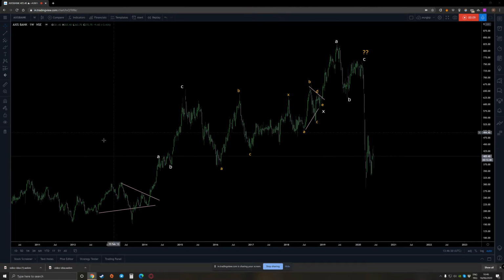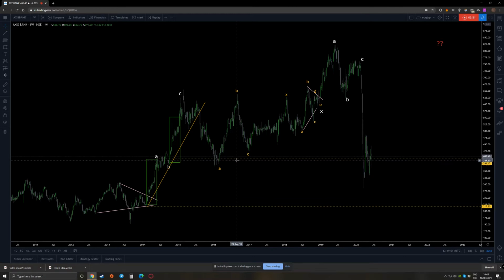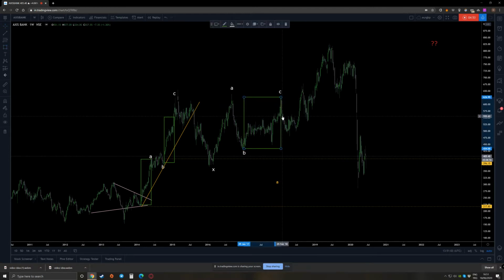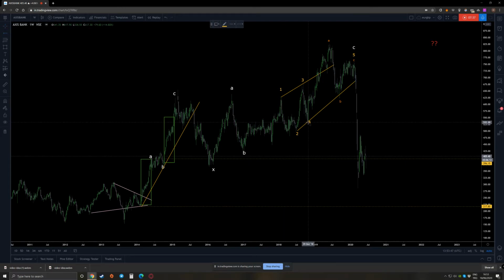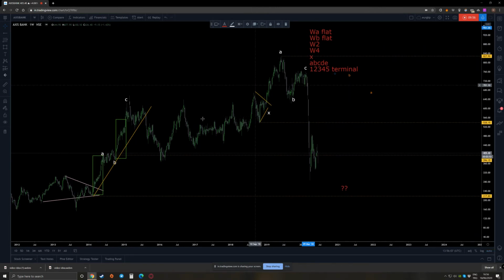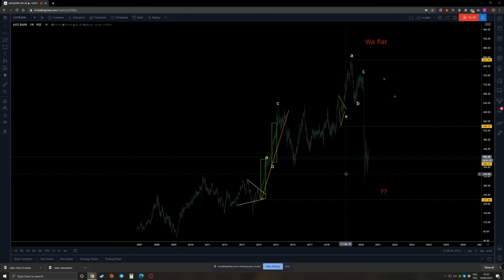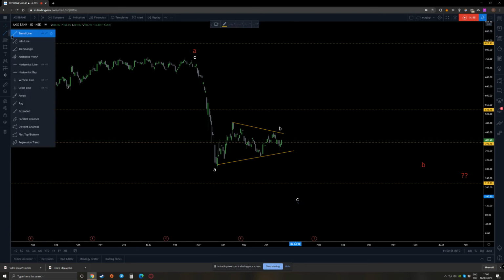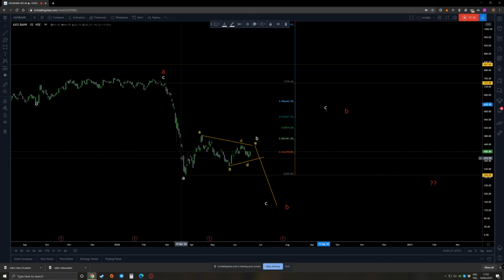Axis Bank Elliott Wave Perspective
In this video I wanted to go our some of the possibilities on Axis Bank..
Nothing on this video constitutes a personal recommendation. Seek independent financial advice from licenced professionals If you need it.